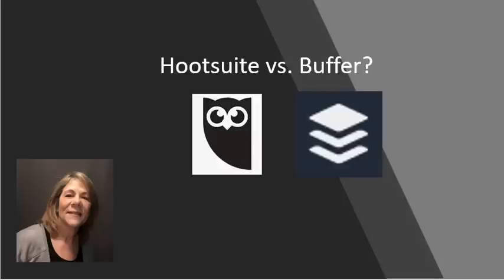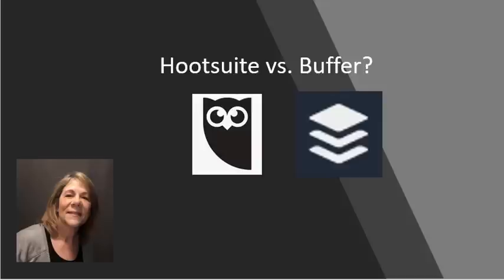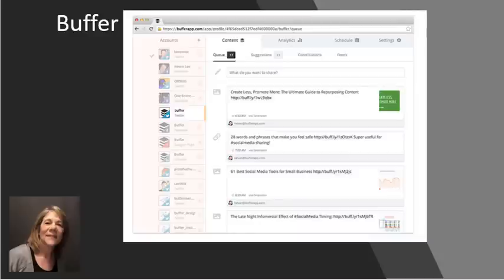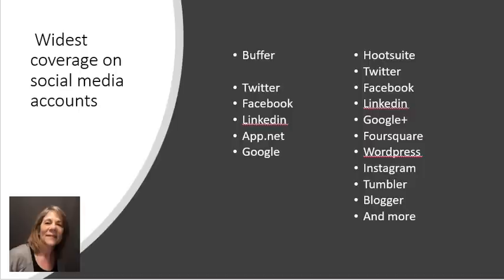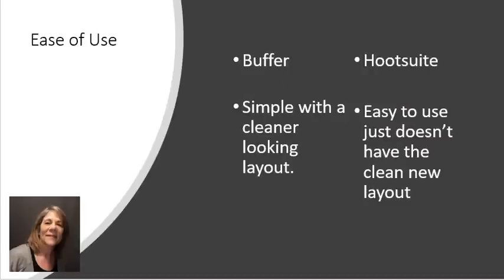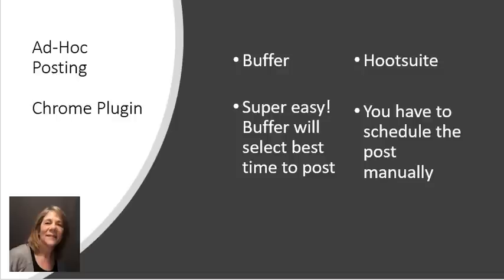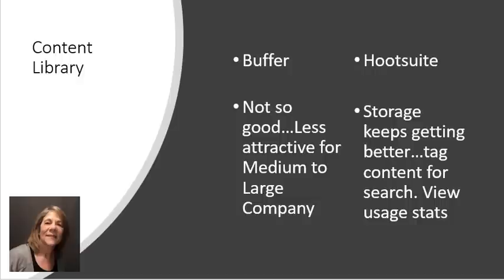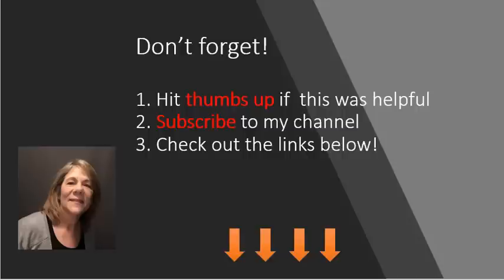Hootsuite vs Buffer (Social Media Management)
Social media management will save you time when posting on more than one social media platform.  In this video I share 5 Key features of Hootsuite and Buffer along with the pros and cons.  Which social media management platform is right for you?